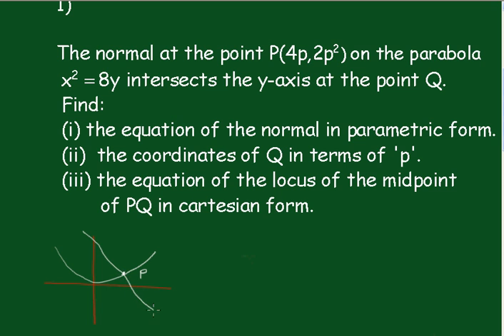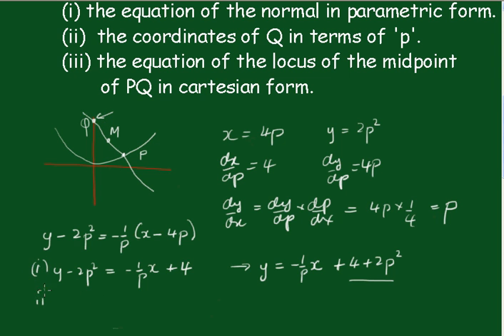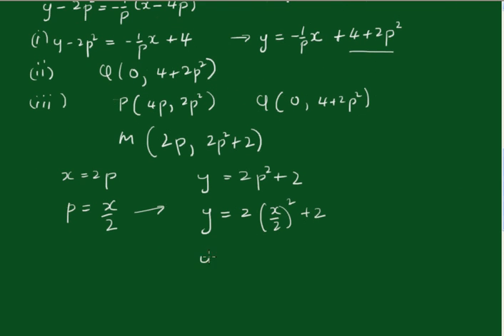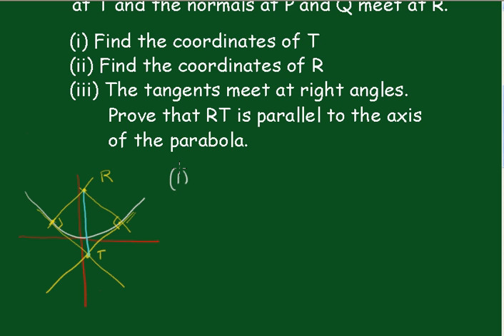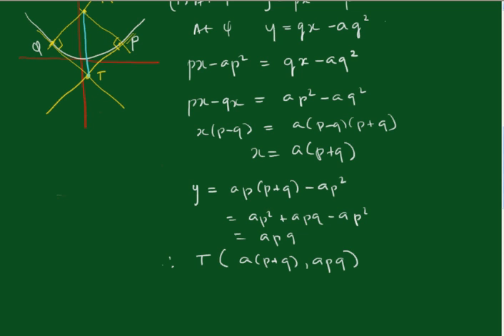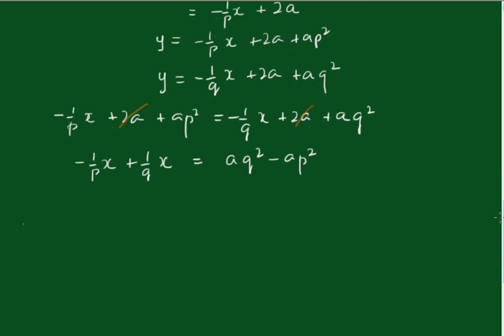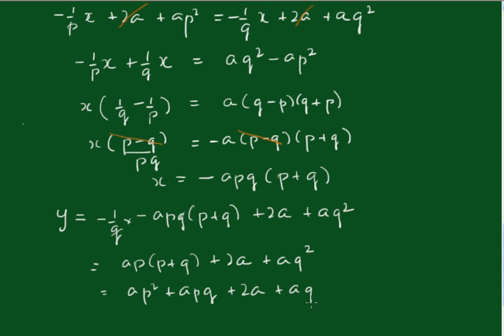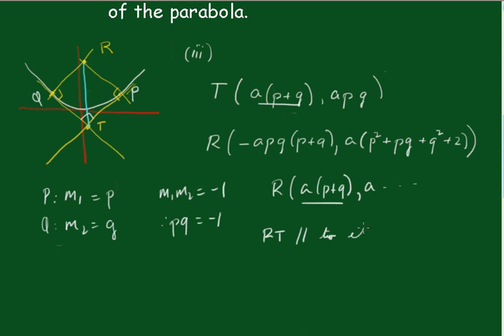Parabola: Exercise 2 (tangents and normals)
Two HSC style questions that use the parametric form of tangents and normals in proofs and locus are presented with solutions.
Two or more videos a day will be uploaded on the harder courses in the Higher School Certificate (HSC) in NSW Australia. These courses are equivalent in standard to the A-Levels in Great Britain, the AP Level in the USA and the International Baccalaureate (IB). The content is similar, but where there are differences, additional videos will be provided.
parabola, parabola, parabola, parabola, parabola, parabola, parabola, parabola,
parametric, parametric, parametric, parametric, parametric, parametric, parametric,